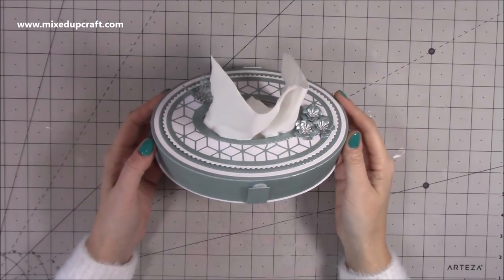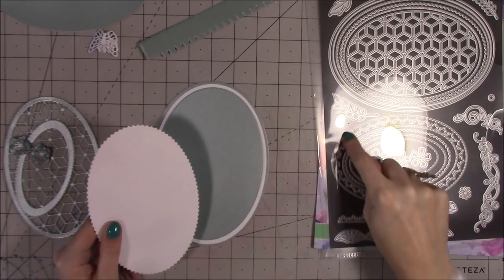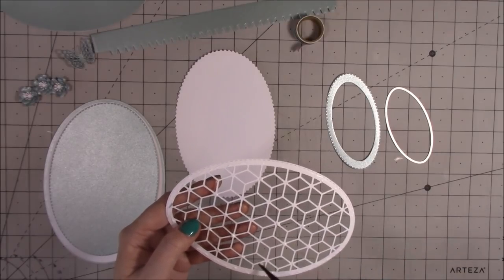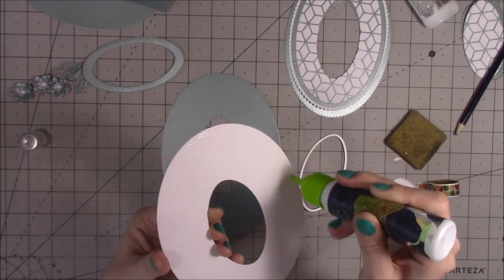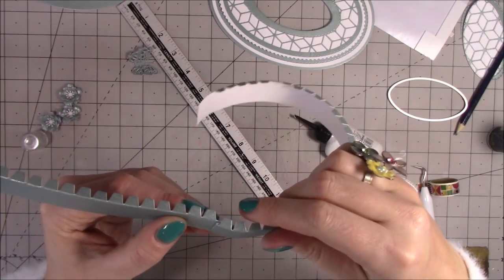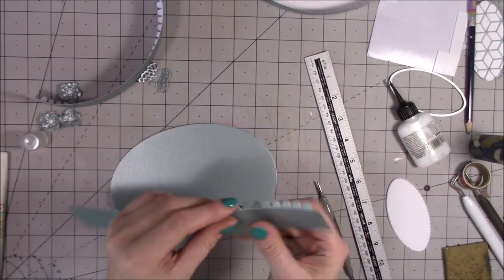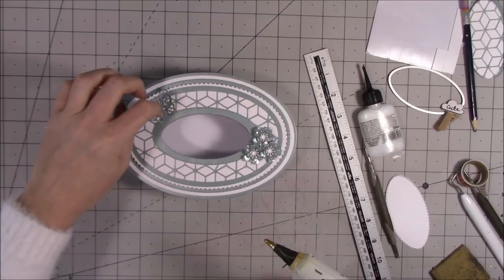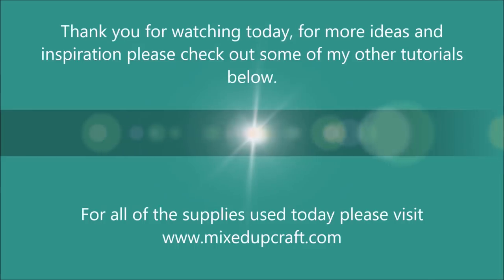Beautiful Oval Tissue Box | Card Making Magic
Hello everyone, in this tutorial I show you how to make a beautiful oval tissue box, these make lovely gifts, perfect for your own home or to sell at craft fairs.

Collall Glue
My Purple Scoreboard by Hunkydory.

Sam